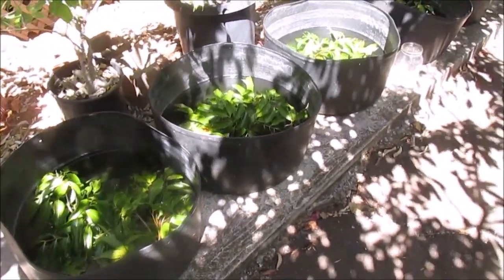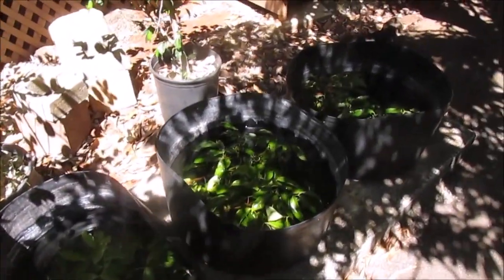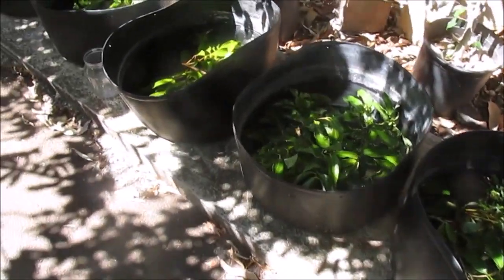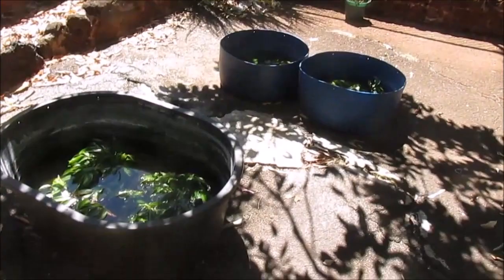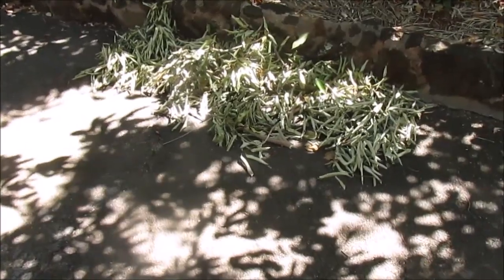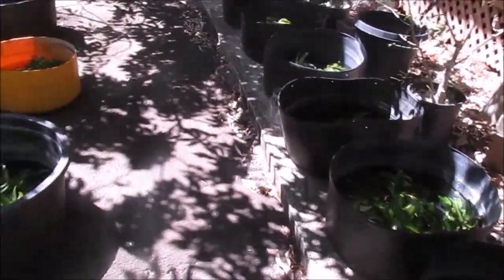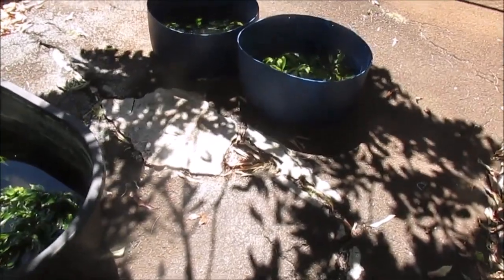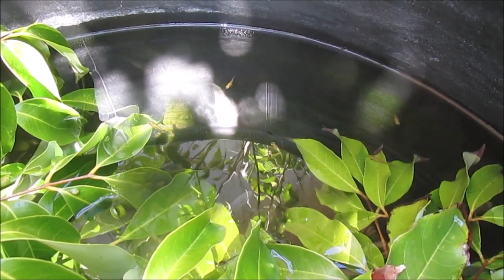Shallow Water outdoor tubs are Easy but need Partial Shade (even guppies can overheat)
Use partial shade to lessen the Sun’s intensity or place your tubs next to something lessens the hours of exposure to direct midday sun.  Otherwise even tropical fish such as guppies and gouramis can overheat in water that becomes too warm.

The leaves you see in this video are Lychee tree leaves.

I made a few videos to answer the most common questions viewers have asked me over the years explains why I don’t need to use filtration or aeration. show different tips on how I clean my tubs, which I do once every week or two. shares what books recommend for temperature.  And this is about how cold it gets in Hawaii’s Kaimuki neighborhood where I live

The fish food I use
Tubs that I like
Camera I use for videos
USB microphone I use for dubbing voiceovers
Battery charger for AA batteries in my camera